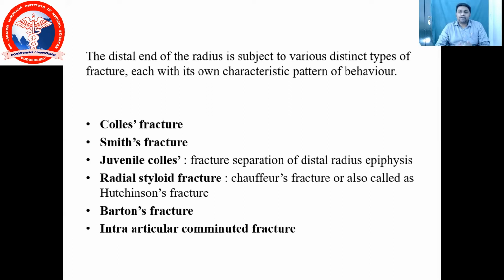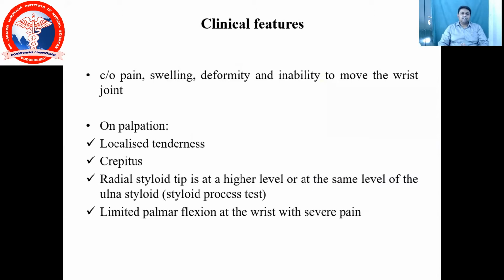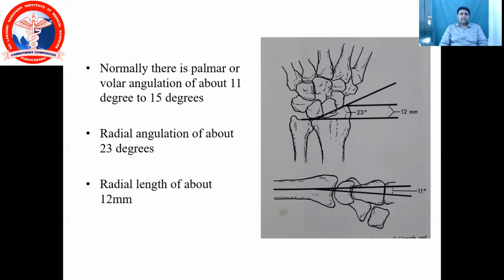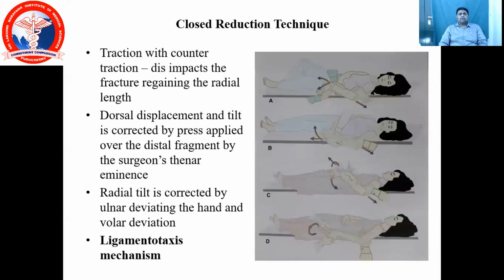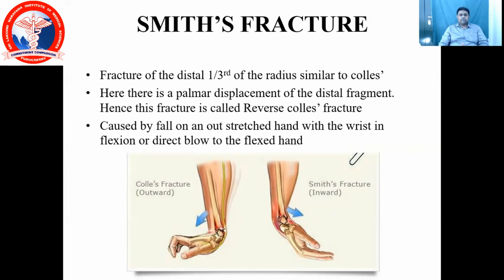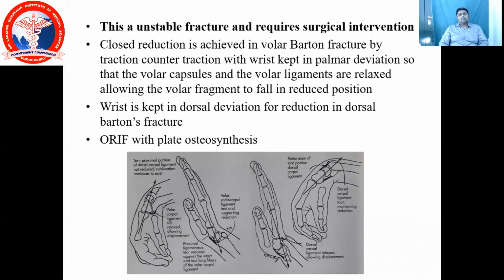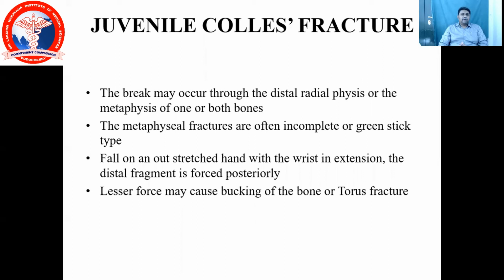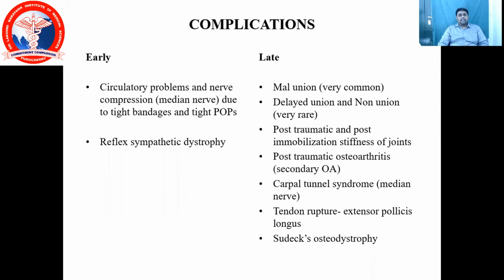Distal End Radius Fractures - Dr. Thirugnansambanthan